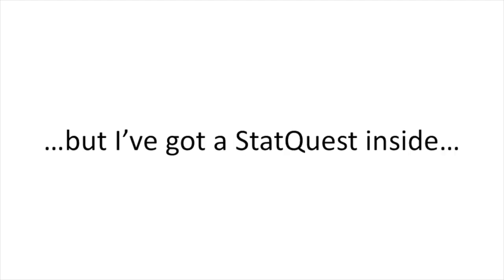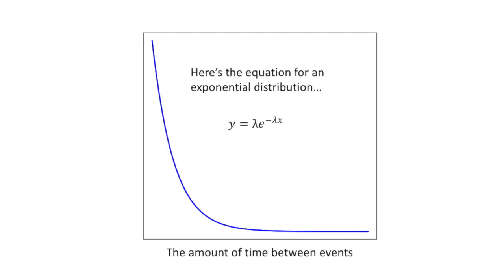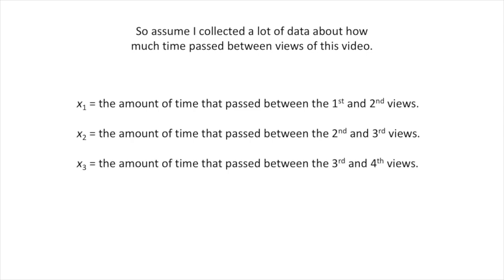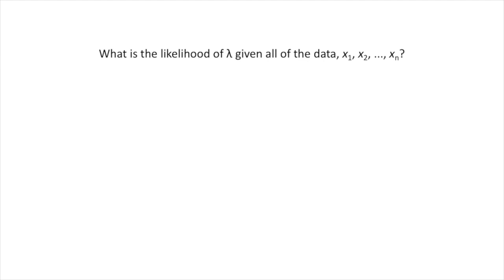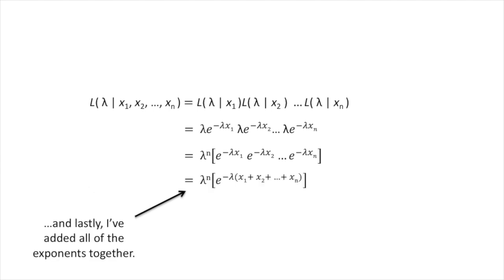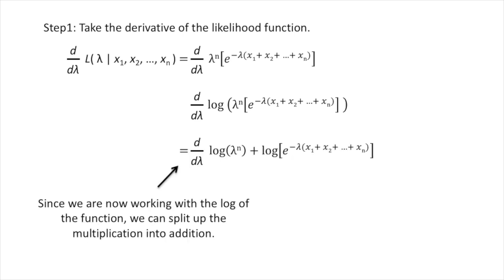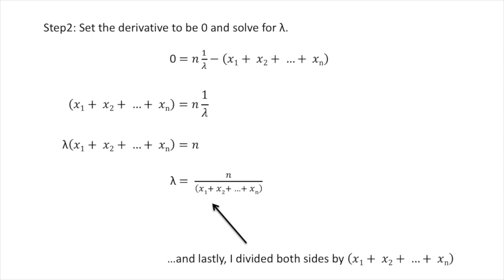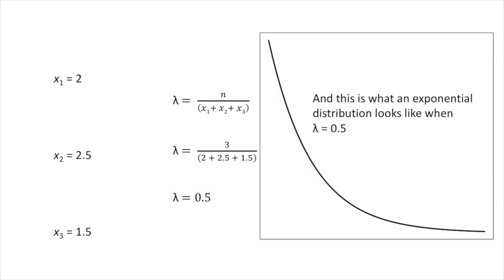Maximum Likelihood for the Exponential Distribution, Clearly Explained!!!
This StatQuest shows you how to calculate the maximum likelihood parameter for the Exponential Distribution.
This is a follow up to the StatQuests on Probability vs Likelihood
Viewers asked for a worked out example, so this is pretty mathy, but I just couldn't say "no"!

...or...